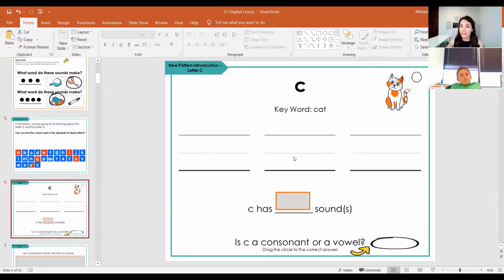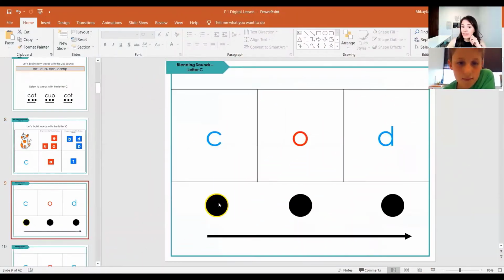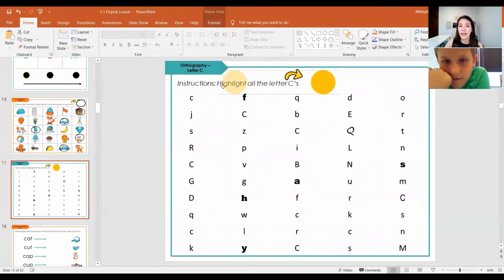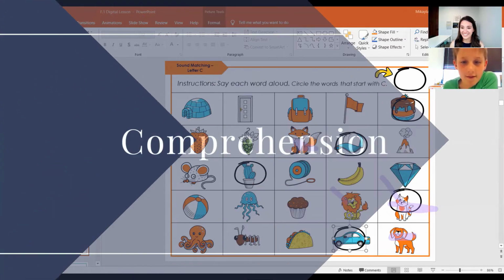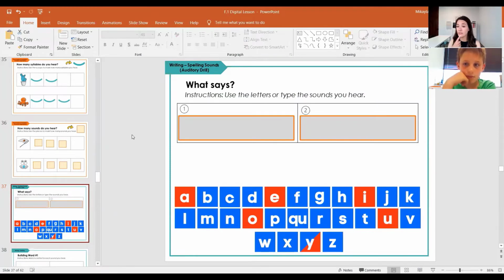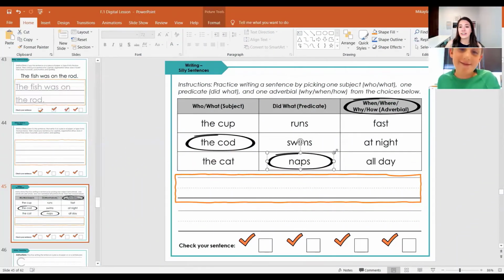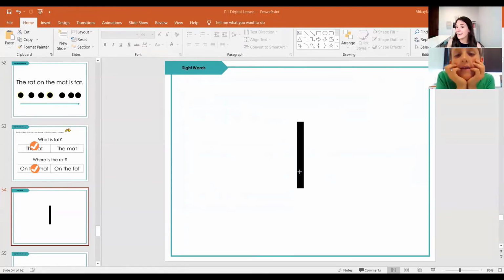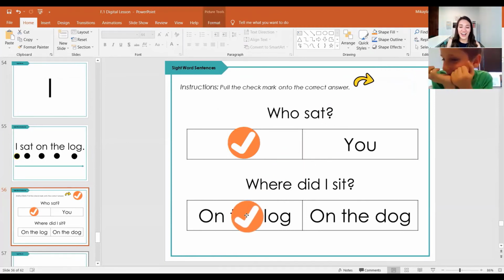How to Teach Kindergarten Reading Sessions Online (in a way that aligns with the Science of Reading)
In the last few years, we have been seeing many of our students (including our Kindergarteners!) online.  This video walks you through our top tips for making online Kindergarten reading sessions effective, how to keep students engaged over the computer, AND shows the necessary components for Science of Reading aligned reading & writing lessons.

✅ For simple, systematic routines to use in your reading and writing instruction, check out our FREE Literacy Routines.